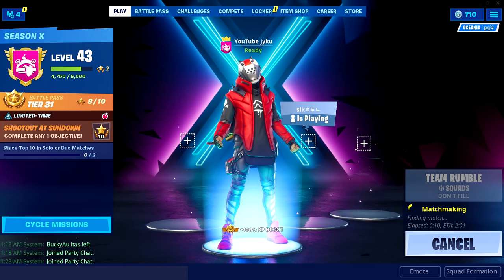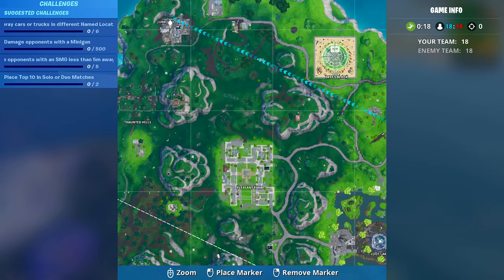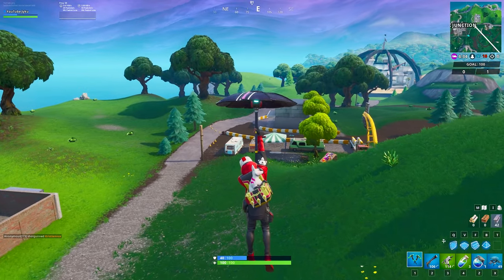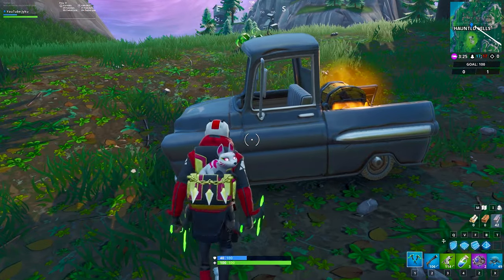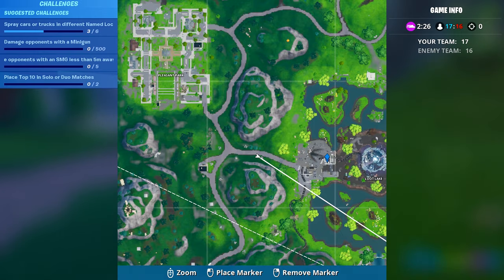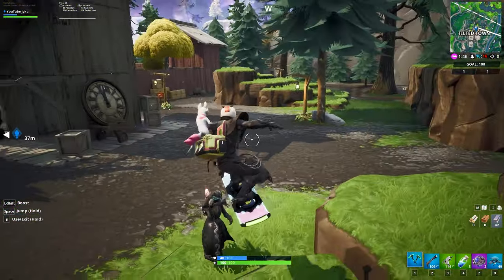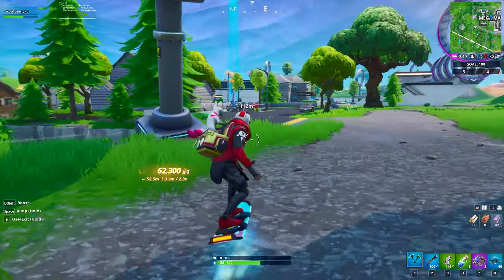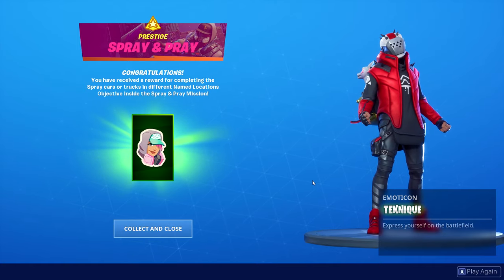Fortnite - Spray cars or trucks in different Named Locations! (TUTORIAL) | Spray & Pray Challenge!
In this video I will show you how to complete the Spray & Pray Challenge "Spray cars or trucks in different Named Locations".